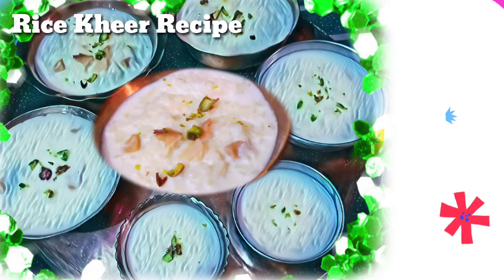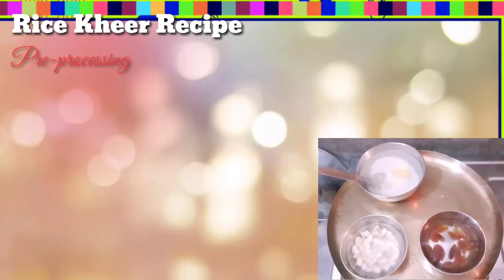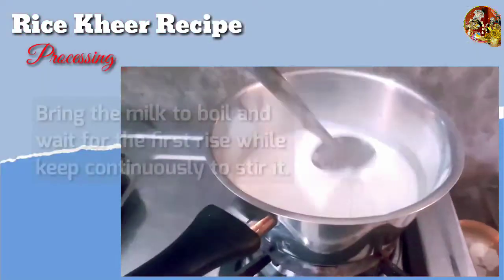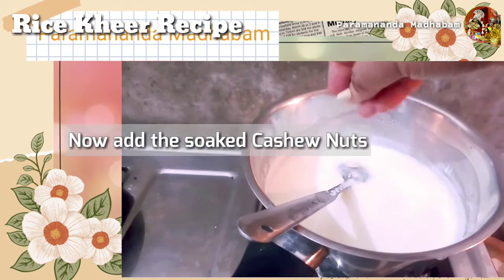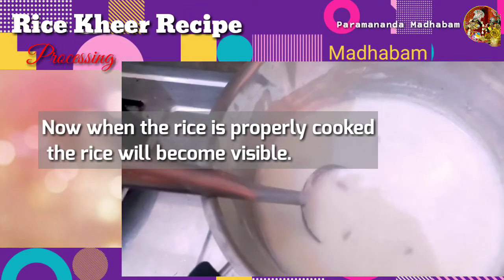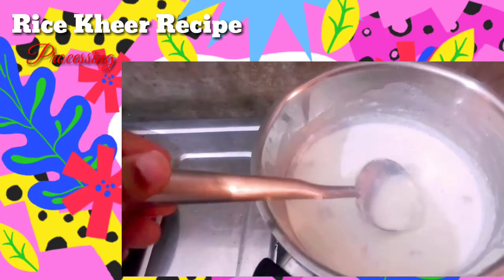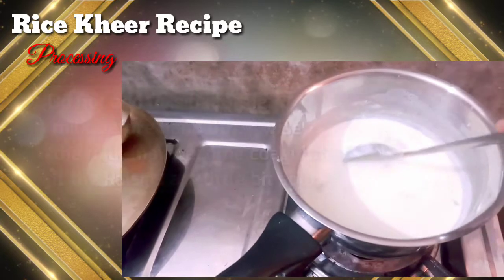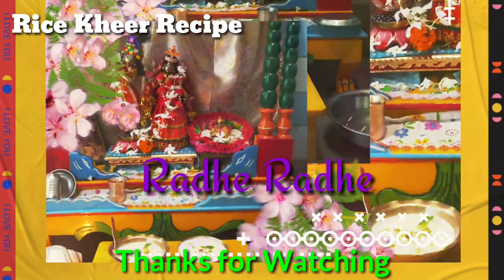Rice Kheer Recipe Mahaprasadam Bhog for Radha Krishna How to make Payash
Rice Kheer also known as Chaler Payash in Bengali is a very welknown and popular sweet dish in India as it is very dear to Sri Radha and Krishna. This is considered as Mahaprasadam when they are served to them. In almost every Puja,rituals and auspicious occasion Rice Kheer is made and offered to the Lord as they seem to be very please with this dish if it is made and offered with utmost love and devotion. There can be many dishes but when Rice Kheer is made and offered it takes the prime position. But as every individual has their own choice the Supreme Lord also has His choices and preferences while accepting the taste and flavour of His most dear dish. This recipe video is intended to serve the LORD in the way of showing the process to His innumerable inquisitive children who are eager to serve and please Him in the way He likes. By seeing this video if any one can make a perfect dish of Kheer and offer to Krishna which makes Him please I would consider my endeavor is successful and I pray that may Sri Radha accepts my service unto her Lotus feet. Radhe Radhe Hare Krisha.